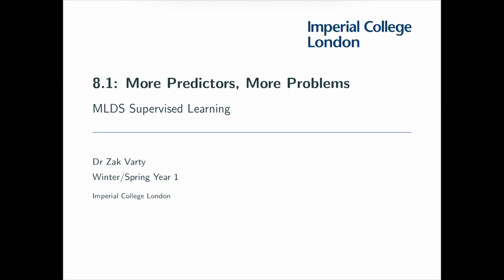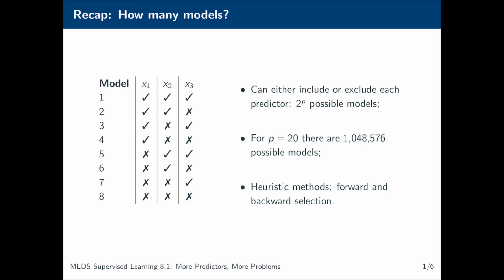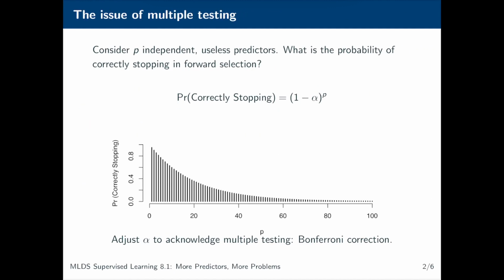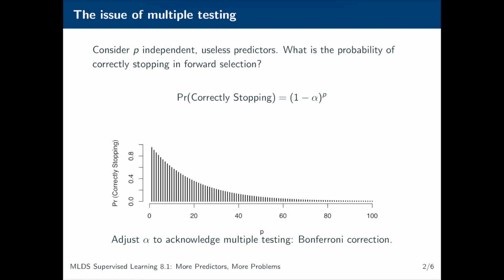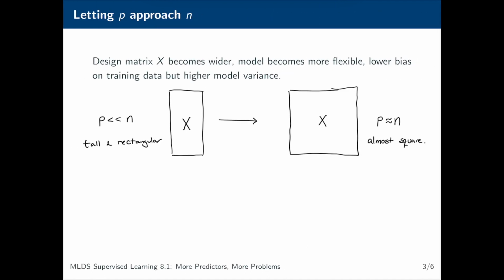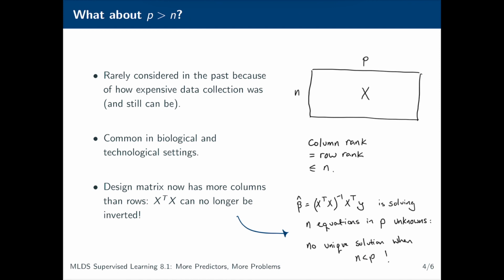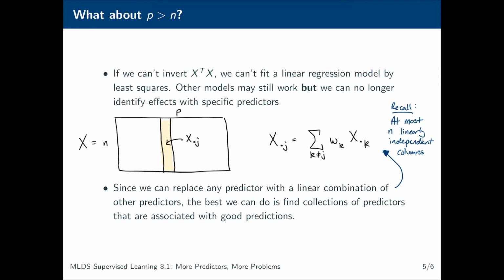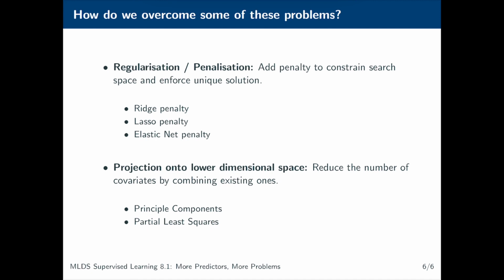Supervised Learning: 8.1 More Predictors More Problems